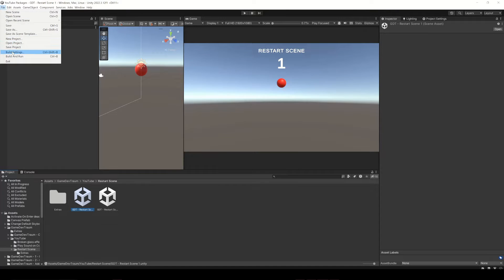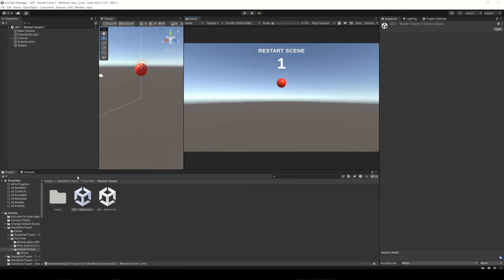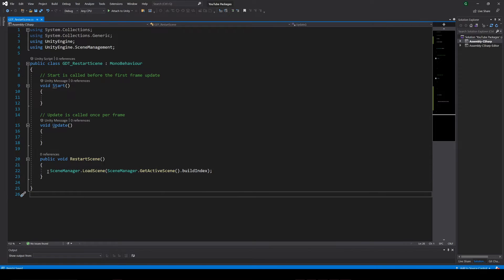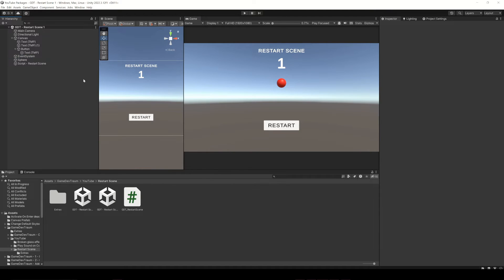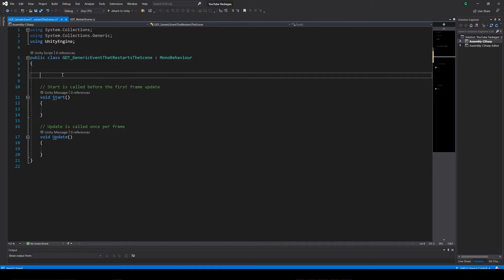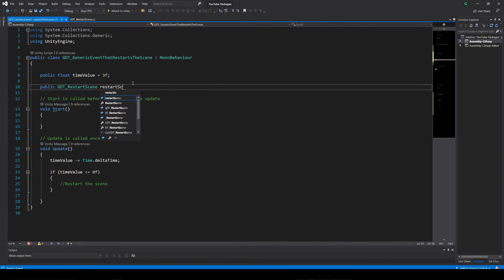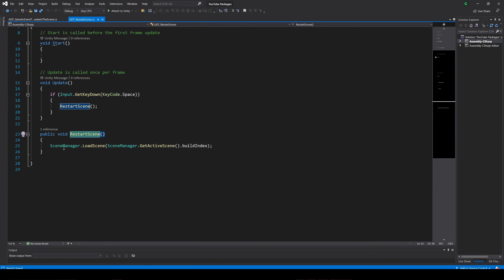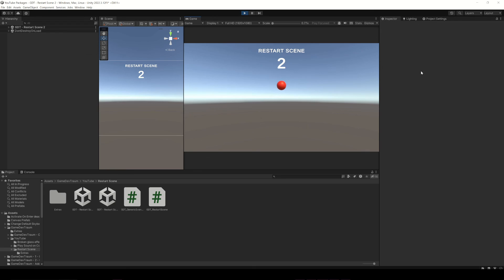How to RESTART THE SCENE in Unity by PRESSING a KEY, a BUTTON or calling from OTHER SCRIPT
In this video I provide three examples on how to reload the scene in Unity, the first one by pressing a key, the second example is to reload the scene when pressing a button and in the third example I create another script with a simple countdown timer and when it elapses the script calls the restart function in the other script.

TIMESTAMP
0:00 - Intro. Important details
0:30 - Script to reload a scene in Unity
1:06 - 1st method. Restart pressing a key
1:24 - 2nd method. Restart pressing a Canvas button
1:58 - 3rd method. Another script call restart
3:35 - Reusing the system in other scenes